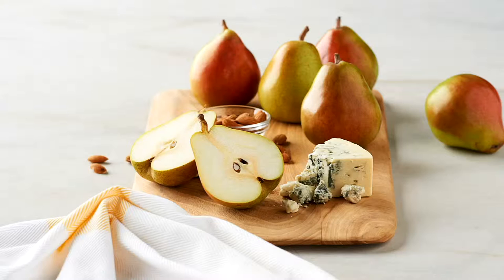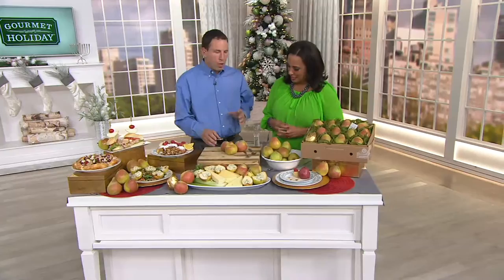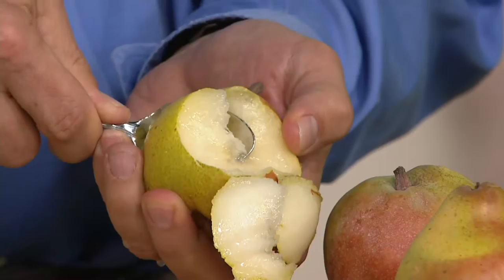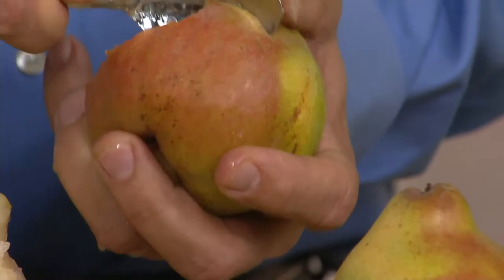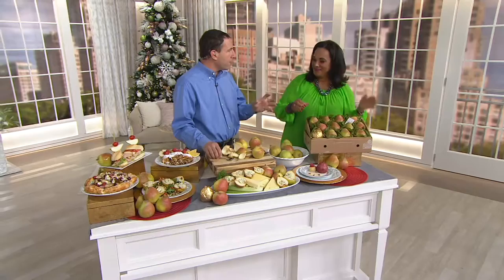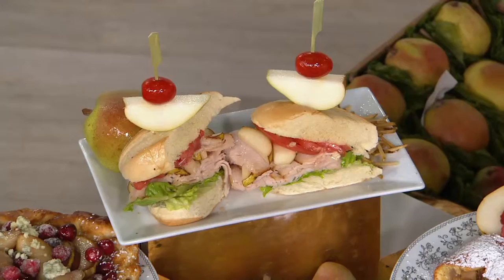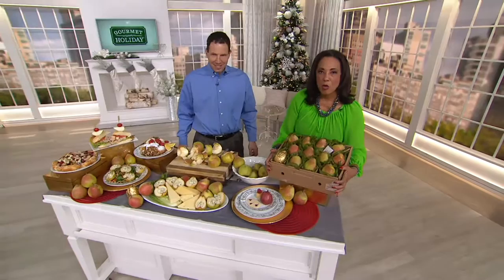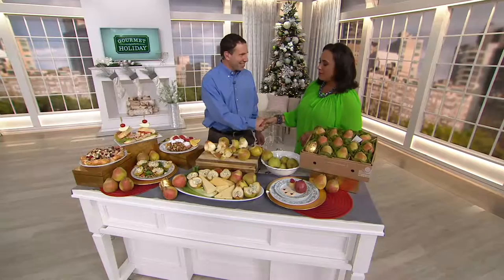Harry & David 6 lbs. World Famous Royal Riviera Pears on QVC